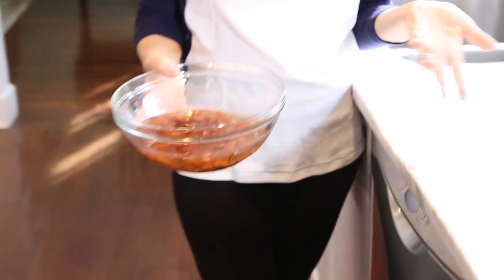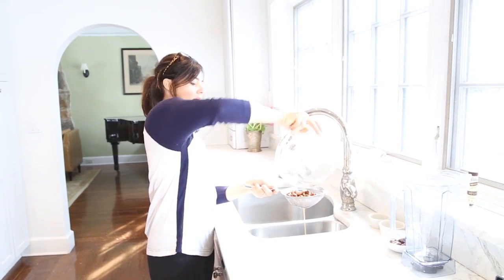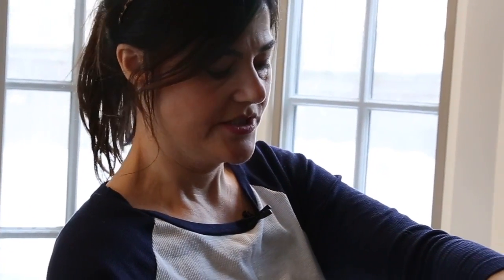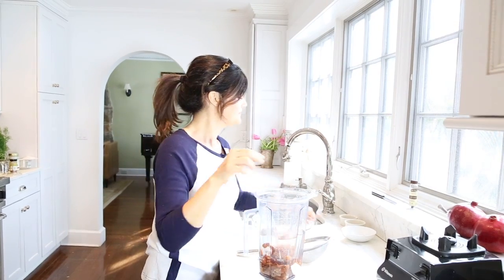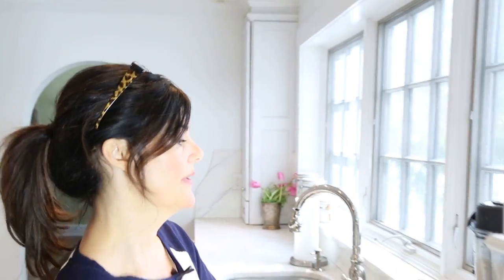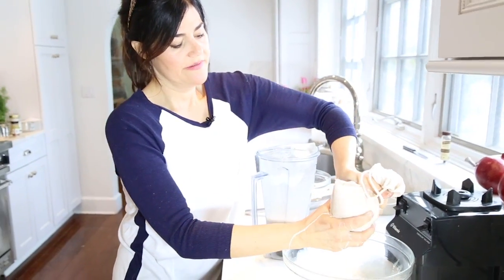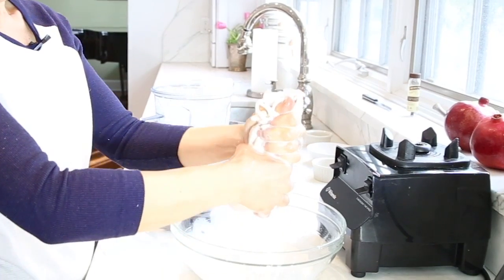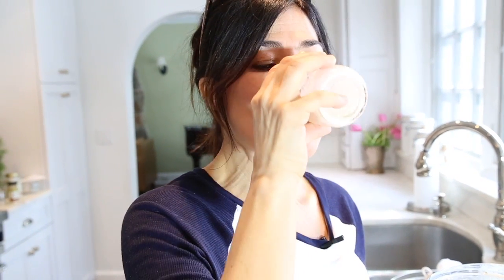How To Make Homemade Almond Milk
Try this delicious recipe to make your own Almond Milk at home.